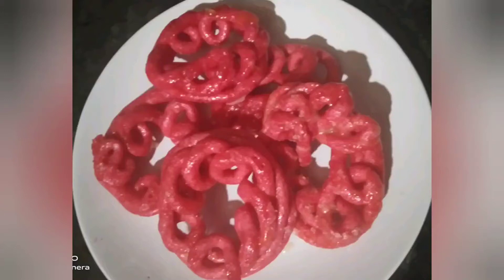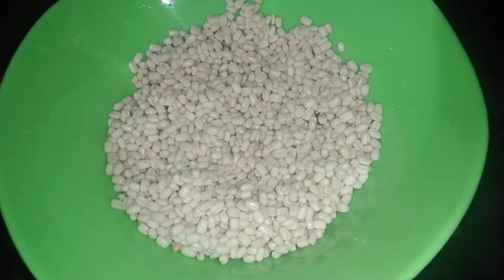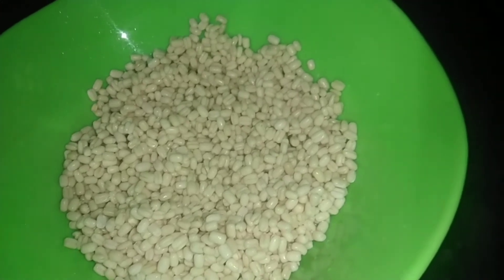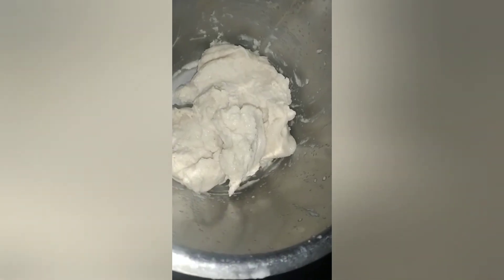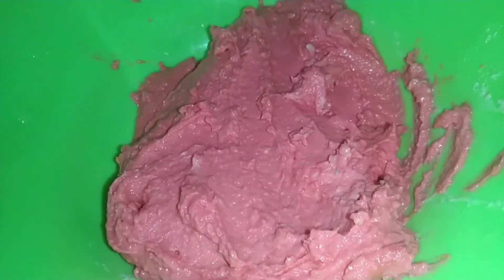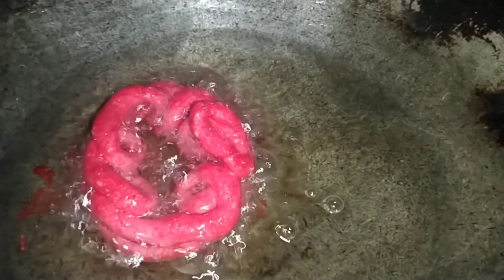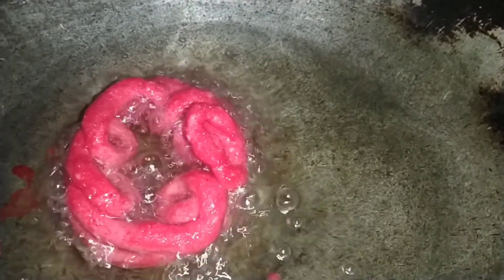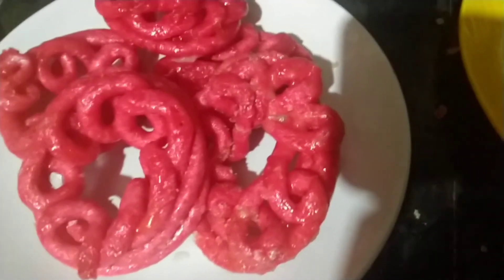ഇനി നിങ്ങൾക്കും ജിലേബി ഉണ്ടാക്കാം ബേക്കറിയിൽ നിന്നും വാങ്ങുന്ന പോലത്തെ ജിലേബി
JEEVYA BOATING VIDEO KASTHOORIMAN  NEW VM.
JEEVA KAVYA
ASIANET
KASTHOORIMAN STATUS
RABEKKA SREERAM
COUPLES STATUS
WHATSAPP STATUS
KASTHOORIMAN VM
JEEVA KAVYA
ASIANET
KASTHOORIMAN STATUS
RABEKKA SREERAM
COUPLES STATUS
WHATSAPP STATUS
KASTHOORIMAN VM